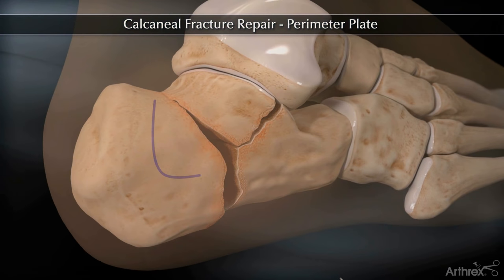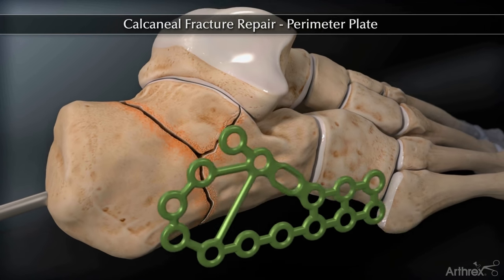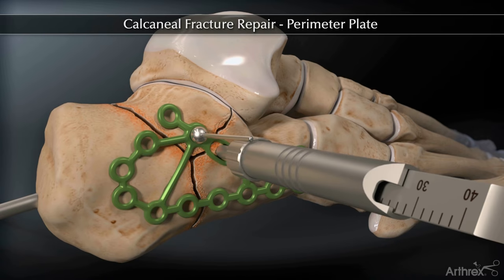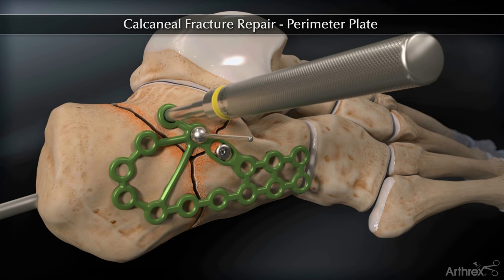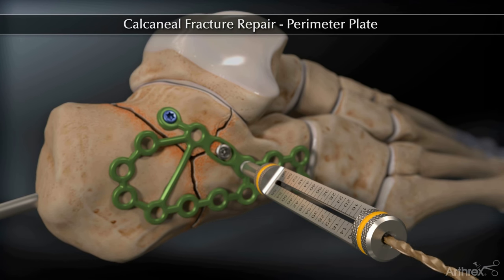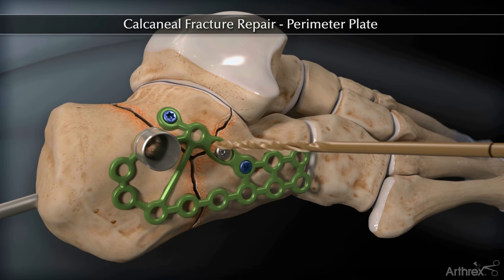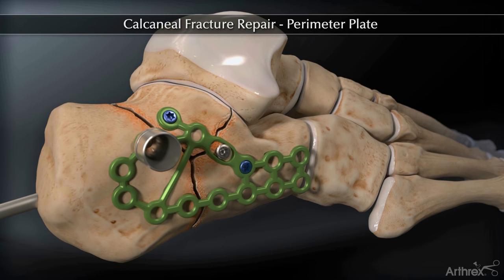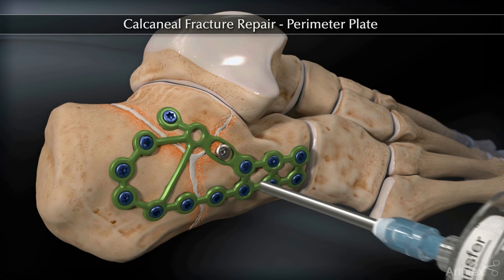Calcaneal Fracture Perimeter Plate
Anand Vora, MD, (Chicago, IL) presents the Calcaneal Fracture Perimeter Plate animation. The Calcaneal Fracture Perimeter Plates are low profile, titanium and variable angle locking. There are four sizes available with left and right specific perimeter plates designed to treat any calcaneal fracture classification.